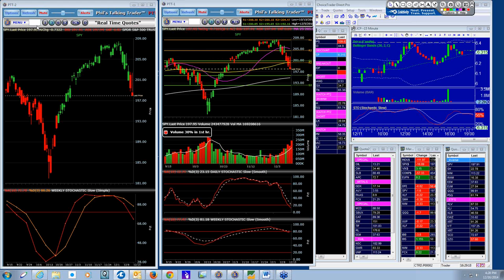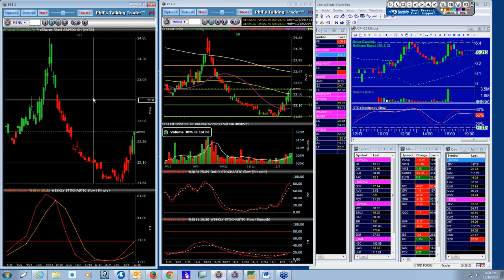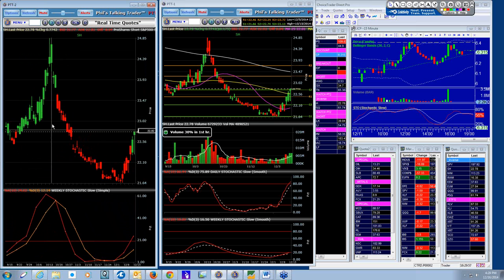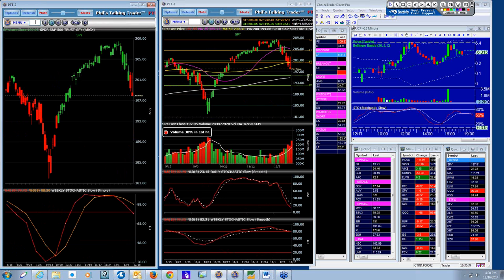Phil's Gang PTT2 Stock Trading Software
PHILSGANG.com's Phil Grande talks about The Phil's Talking Trader™ 2 computer software to help you manage your long term investments.